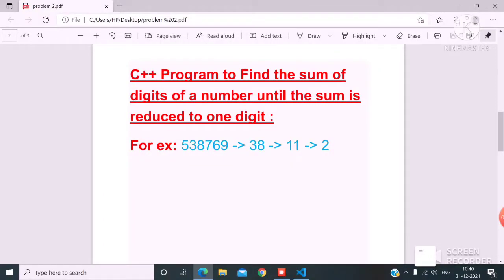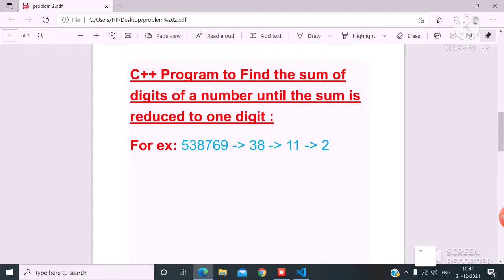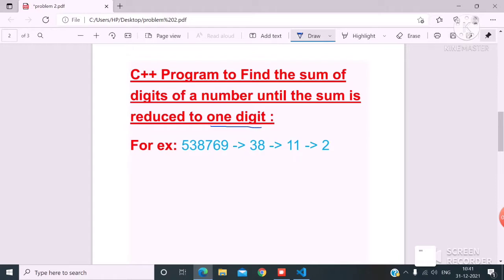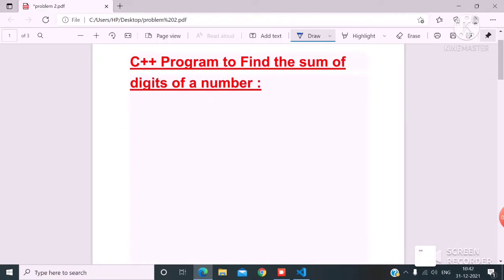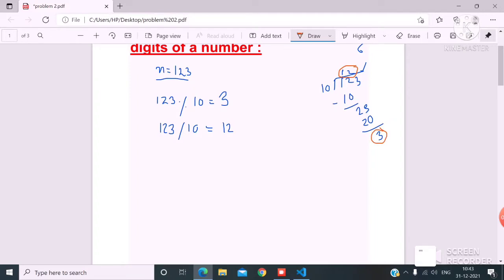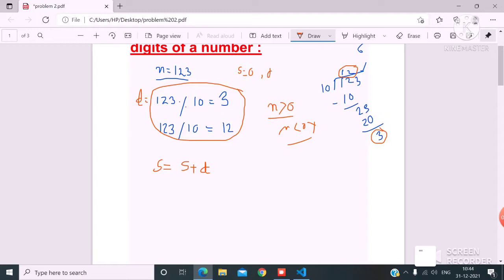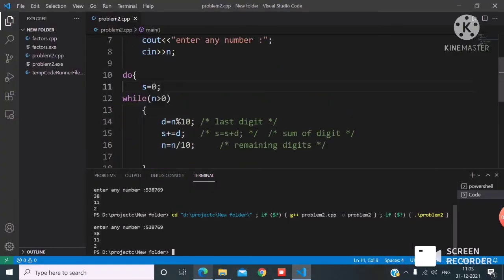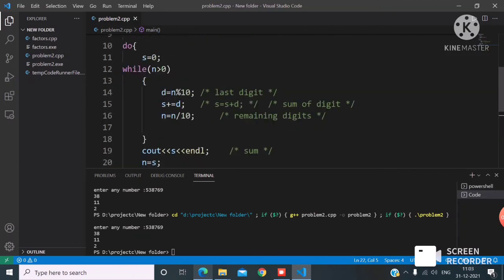C++ and C program to find the sum of digits of a number untill the sum is reduced to one digit.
This tutorial is specially made to explore various problems in programming and enjoy the art of approach to solve the problem.

The solution is described in so easy way that a student can easily understand the logic behind the problem.